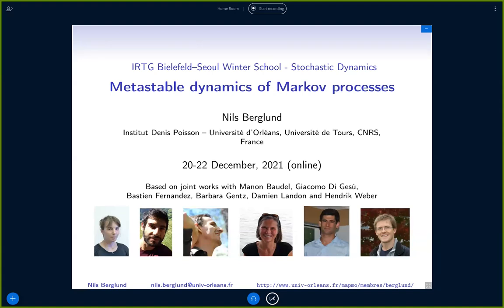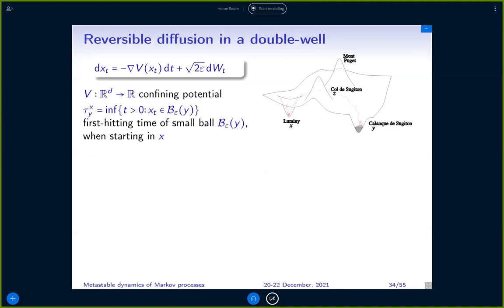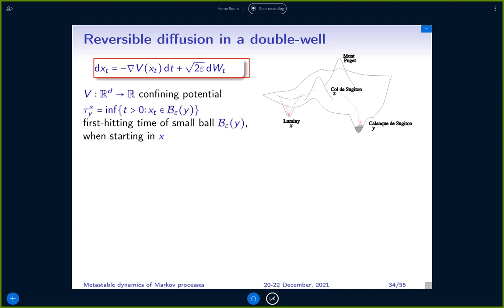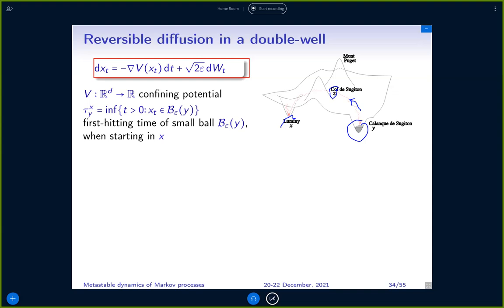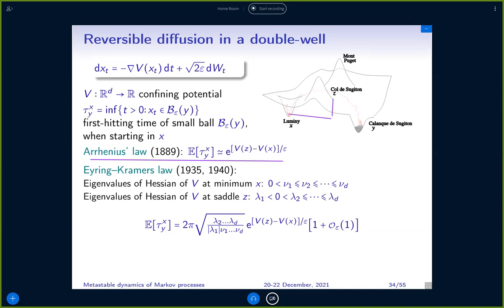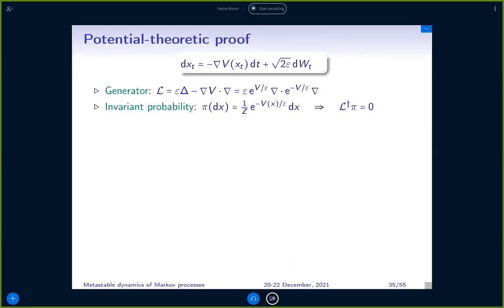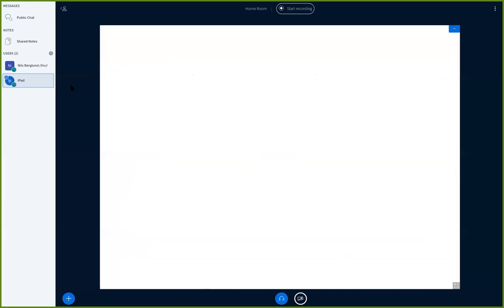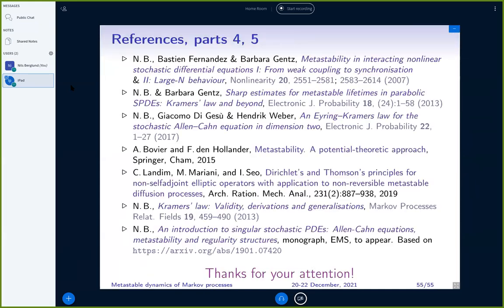Metastable dynamics of Markov processes. Part 3/3.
This is part 3 of a series of three lectures on metastable dynamics of Markov processes, given at the 2021 Winter School on Stochastic Dynamics of the International Research Training Group (IRTG) Bielefeld-Seoul

This lecture is about reversible stochastic differential equations, in which the drift term is the gradient of a potential. It describes how potential theory can be used to obtain sharp estimates on mean transition times between metastable states. The second part of the lecture is about an extension of these results to Allen-Cahn type stochastic PDEs.

Reversible SDEs in a double well 0:00
Potential-theoretic approach 7:43
A particle system 37:08
The 1D stochastic Allen-Cahn equation 41:29
The 2D stochastic Allen-Cahn equation 56:54